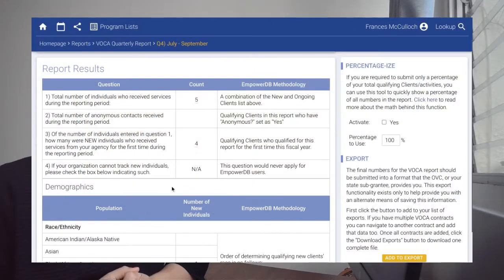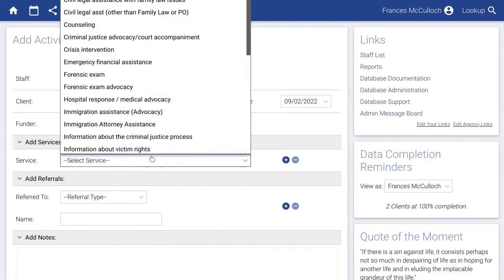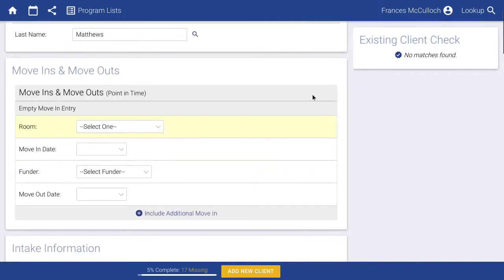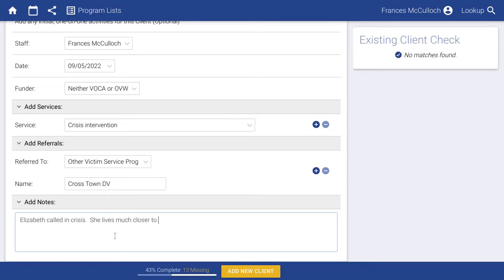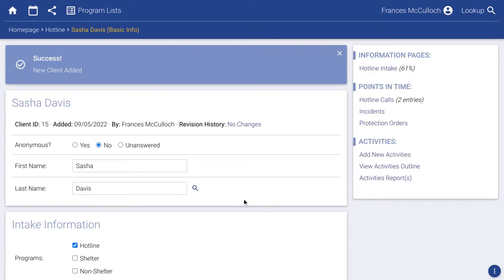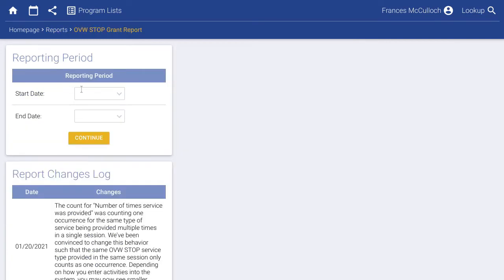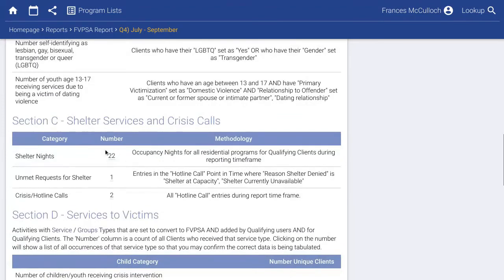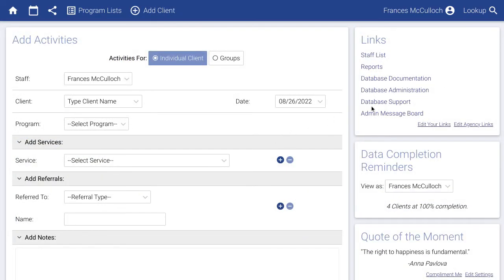VOCA, OVW, & FVPSA Training Video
Sign up for your own 100% free version of EmpowerDB by visiting

VIDEO CHAPTERS:
0:00 Introduction
0:46 Setting Up Account
1:35 Adding New Users
2:12 Entering Client Data
13:44 Running The VOCA Report
14:47 Running The OVW Report
15:43 Running The FVPSA Report
18:10 Changing Program Names
18:47 Modifying Services/Referrals/Groups List
20:00 Closing